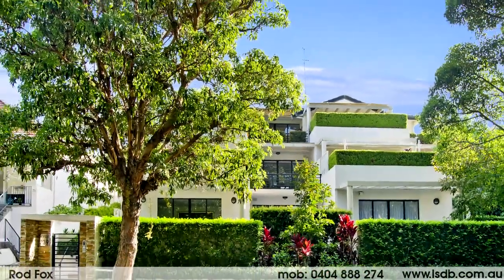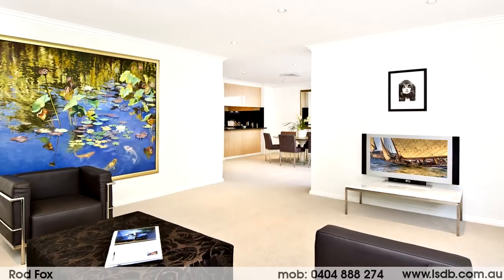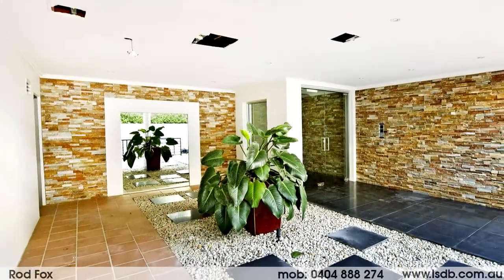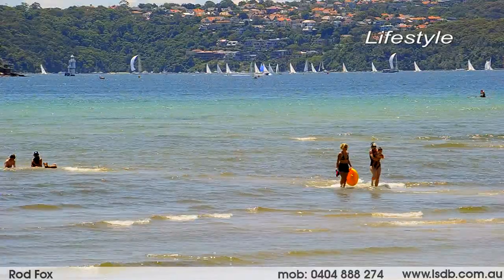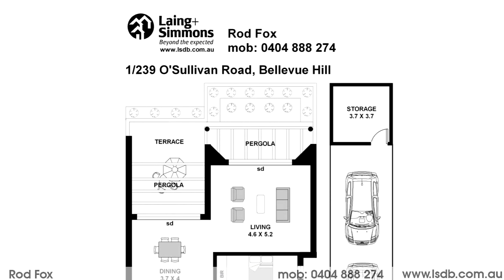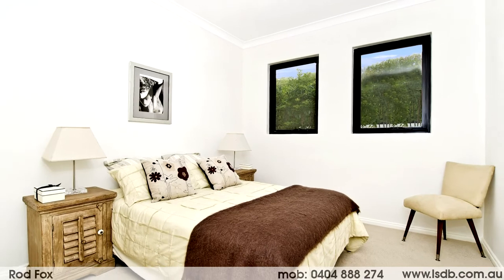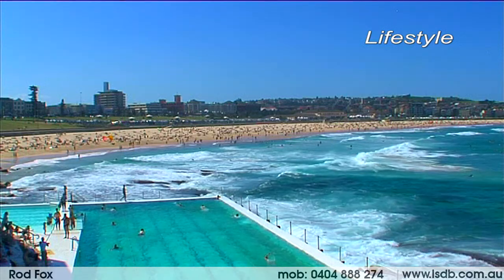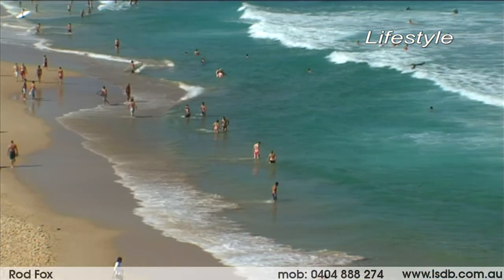SOLD - 1/239 O'Sullivan Road, bellevue Hill, NSW Rod Fox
1/239 O'Sullivan Road, bellevue Hill, NSW

Opposite the vast green sprawl of Royal Sydney Golf Course, the
tree framed views add a marvelous garden-like ambience to this
apartment's large sunny private outdoor entertaining terrace.
One of only six in Seville, a superb landscaped security boutique
building, this sought after location is just a short walk to Bondi
Beach, Plumer Road village shops & Rose Bay harbour.

+ Near level entry from street, lift access from 2-car sec parking & store room
+ Large open living & dining areas lead out to N-E large private alfresco terrace
+ 3 double bedrooms, all with ample built ins, master with ensuite bathroom
+ Main bathroom includes concealed internal laundry
+ Spacious granite gas kitchen/breakfast bar with st-steel Smeg appliances
+ Light filled layout, ducted air con, sec alarm - Ready to move in or rent out